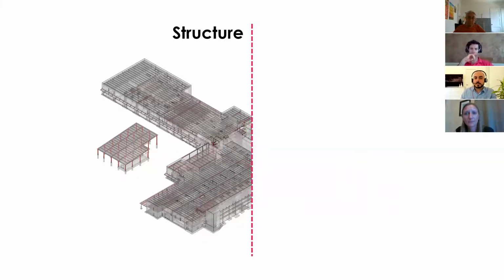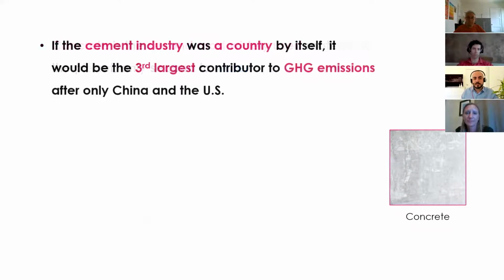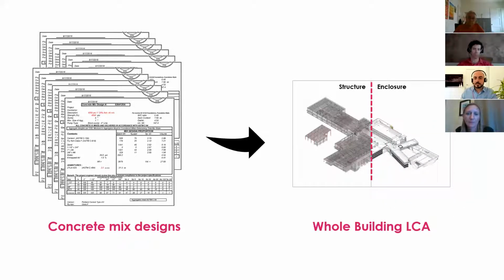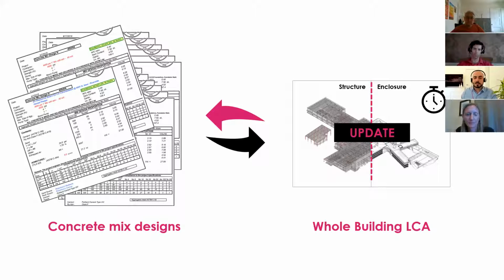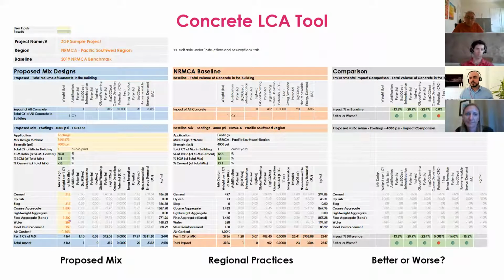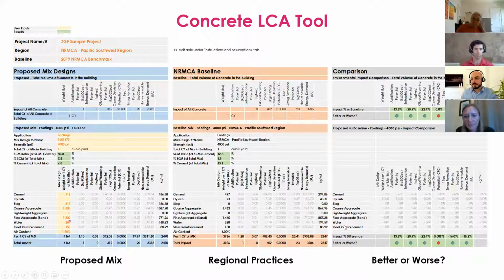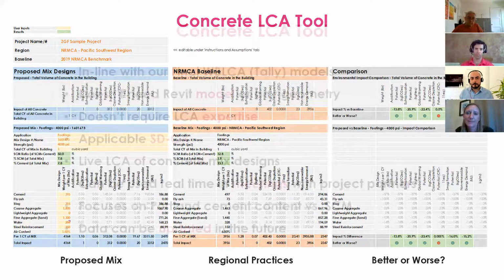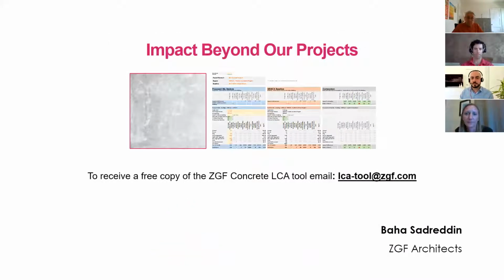COTE Embodied Carbon Accounting - LCA Tools Roundtable